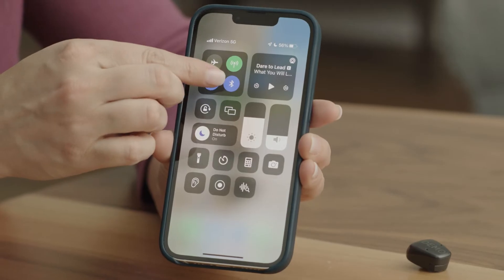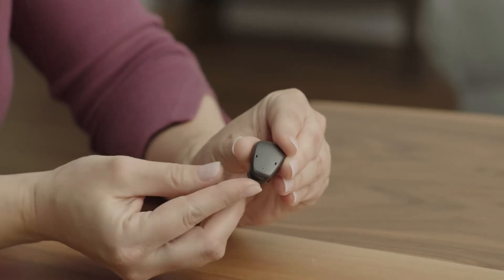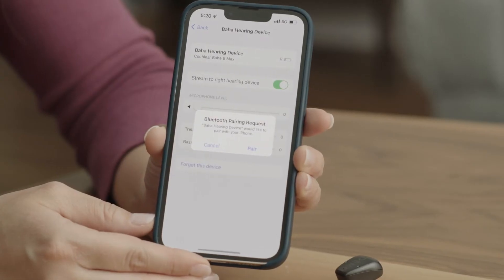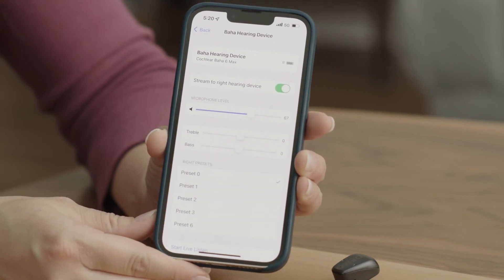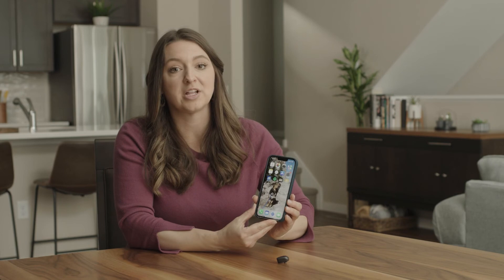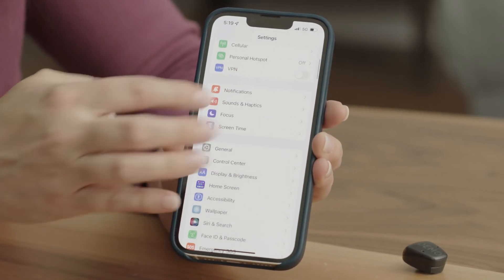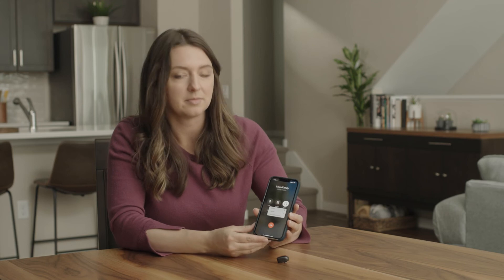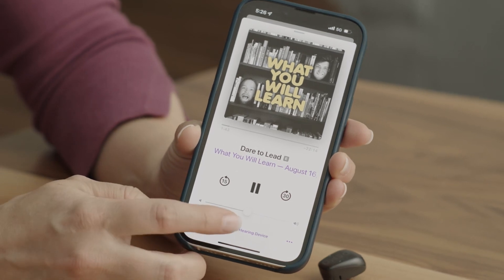Learn How To Direct Stream to Your Cochlear™ Baha® 6 Max Sound Processor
Learn how to stream music, phone calls and more directly to your Baha® 6 Max Sound Processor*. Connectivity is important in today's world, which is why the Baha 6 Max is designed to integrate directly with many types of everyday technology.

*The Cochlear Baha® 6 Max Sound Processor is compatible with Apple and Android devices. The Cochlear Baha Smart App is available on App Store and Google Play.